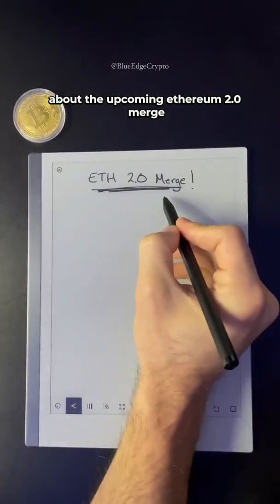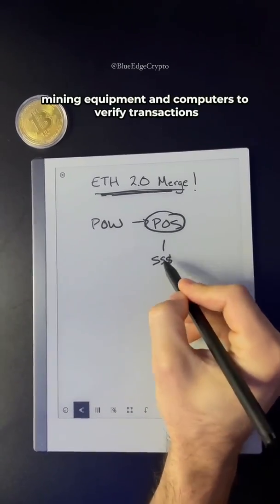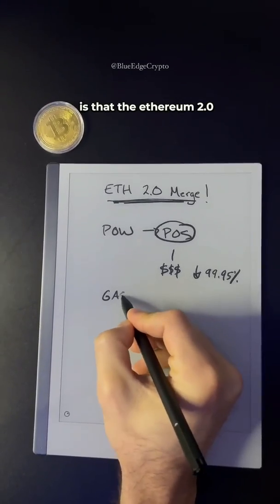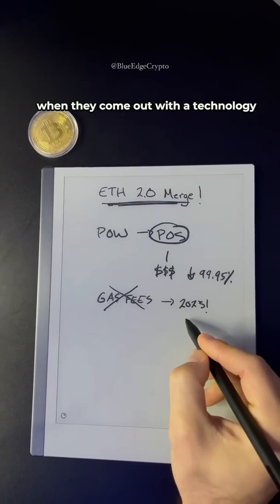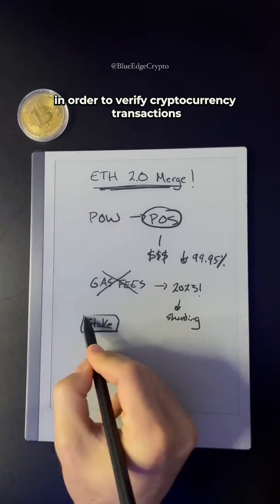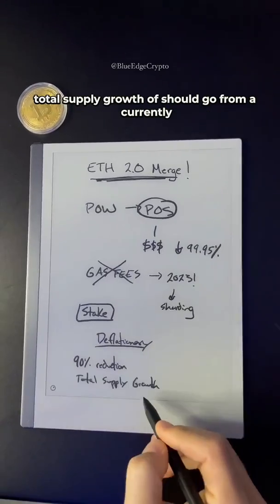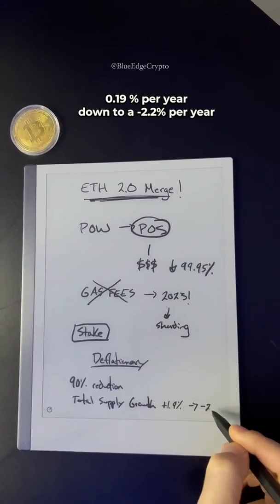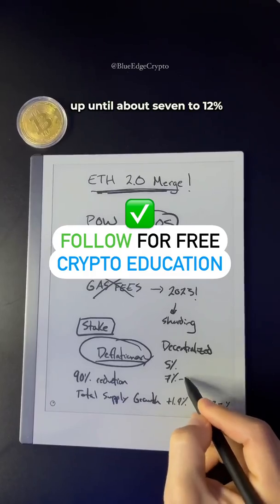ETH 2.0 Merge Explained!